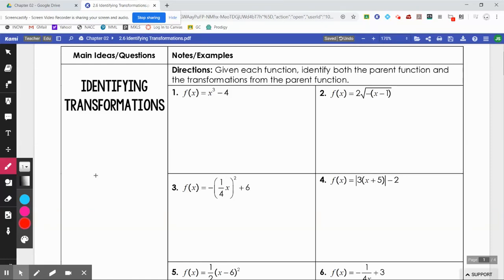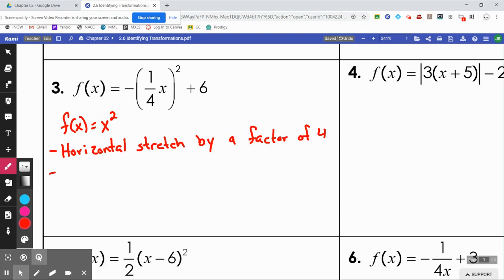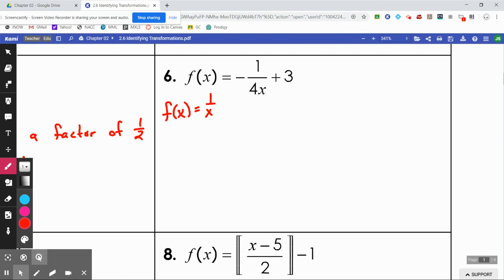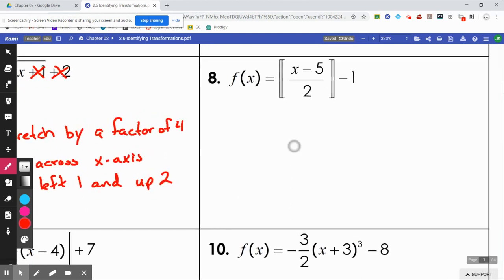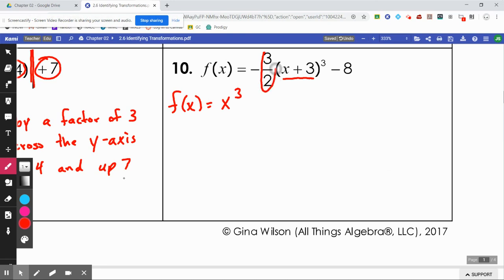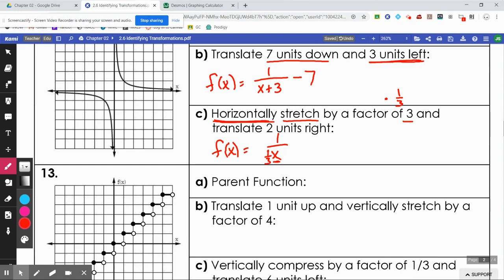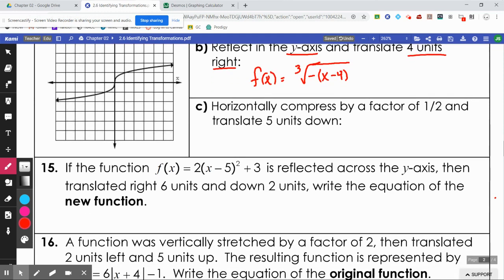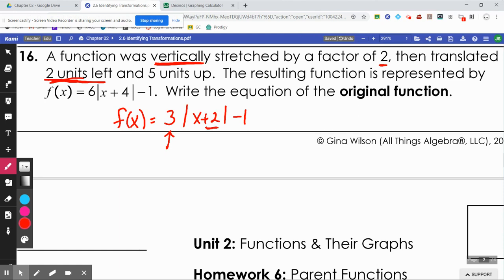2.6 Identifying Transformations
Summary of YouTube Video
In the presented YouTube video, the main focus is on applying and identifying transformations of functions. The instructor emphasizes the importance of understanding the reference sheet and proceeds to explain how to identify both the parent function and the transformations applied to it.

Key Points Covered:

Parent Function Identification:

The parent function is stripped of all multiplications, additions, and subtractions to reveal the base function.
For example, the parent function f(x) = x^3 is identified as the base function.
Transformation Identification:

Transformations are categorized into stretches, compressions, flips, and translations.
Stretches/compressions are determined by factors affecting the function vertically or horizontally.
Flips are highlighted as changes in the orientation of the function.
Translations are explained as shifts of the function either vertically or horizontally.
Example Transformations:

Multiplication by a factor affecting vertical stretches/compressions.
Negative signs leading to flips either vertically or horizontally.
Addition/subtraction impacting translations either up/down or left/right.
Detailed Examples:

Various functions are dissected to showcase the impact of different transformations.
Each transformation is carefully explained in relation to the original parent function.
Through clear explanations and visual aids, the video effectively demonstrates how to identify and understand transformations applied to different functions. Educators and students alike can benefit from this detailed breakdown, enhancing their grasp of function transformations and how they alter the behavior of mathematical expressions.

This video serves as a valuable resource for understanding and mastering transformations in a mathematical context.